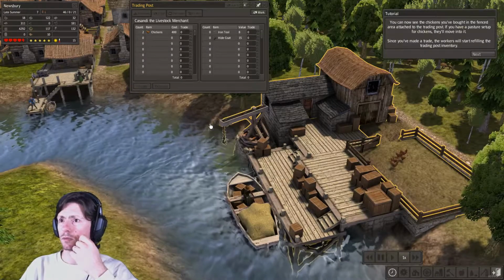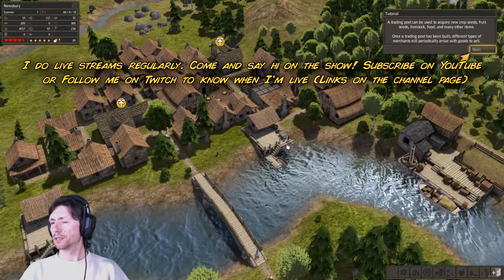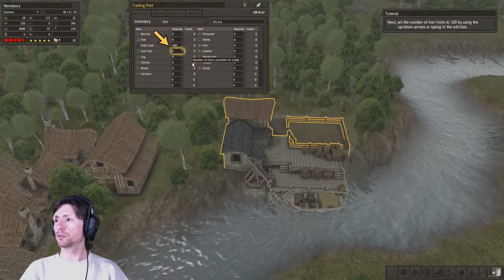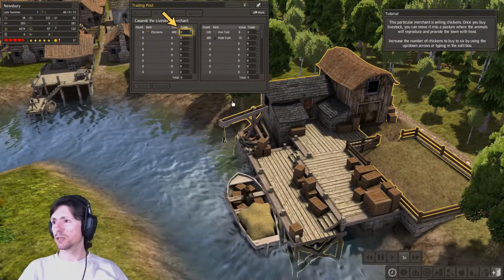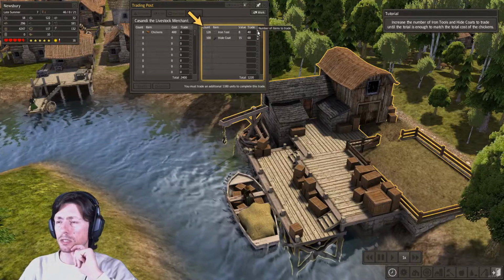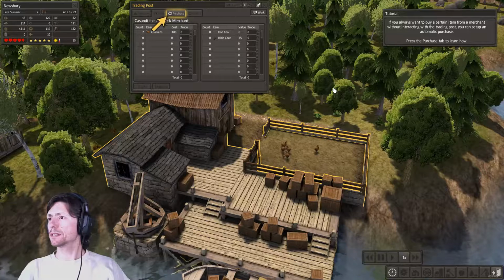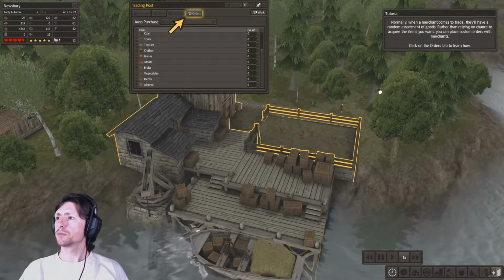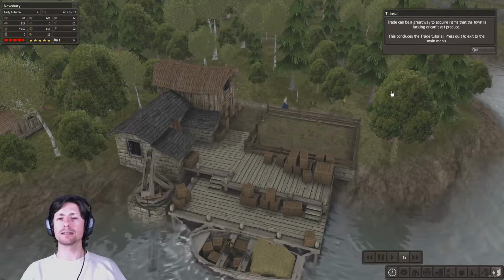Banished Beginner’s Tutorial - EP 4 - Trade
The last episode on our beginner's guide on Banished is about trade. A great way to get some goods you don’t produce in the town and get your surplus working too!

I hope you enjoy watching this episode as much as I enjoyed making it.

This episode is part of the let’s play series titled “Banished Beginners Tutorial”, and you can watch the other episodes

About The Survivemer:

I play video games LIVE on my Twitch channel and also publish let's play series here on YouTube. Most of my gameplay videos are focused on survival games, sandbox, crafting and strategy games.
Usually I play solo, but I also enjoy multiplayer games or MMOs, so you might find some of that too in my channel. If you want to have fun with me, just say so!
I’m an old gamer that discovered that he enjoys a lot more if he records and publishes let’s plays of every game he plays. So if you are looking for some new adventures to watch on your favorite games, jump in! I hope you enjoy!
I'm a father of a bay girl, and she's around most of my gaming sessions. You'll likely hear her playing or screaming in the background, and maybe to her mother chasing her too!